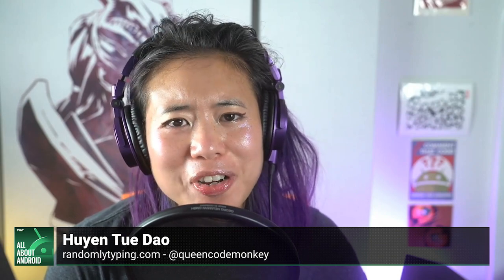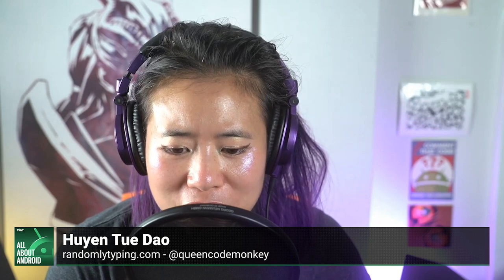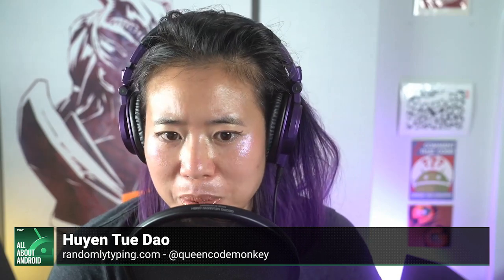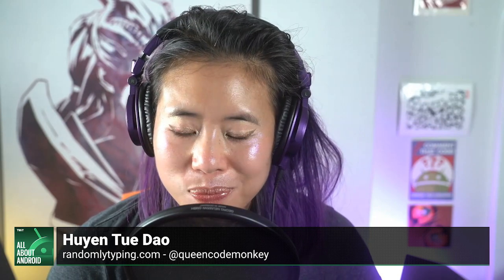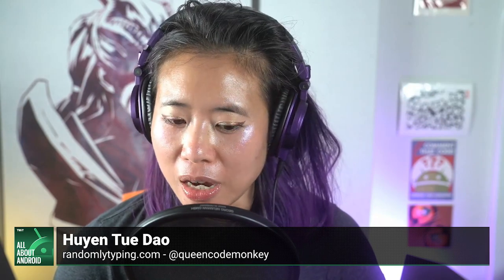Google's Alternative Billing Pilot Program Launches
On All About Android, Jason Howell, Ron Richards, Huyen Tue Dao, and Mishaal Rahman discuss Google's newly launched pilot program for developers who wish to use alternative billing solutions in their apps.

Hosts: Jason Howell, Ron Richards, and Huyen Tue Dao
Co-Host: Mishaal Rahman